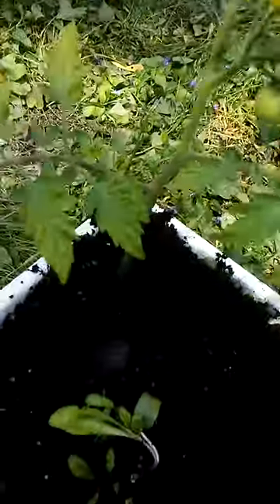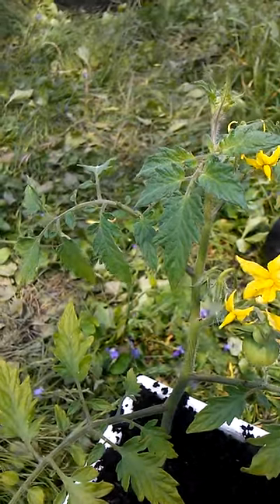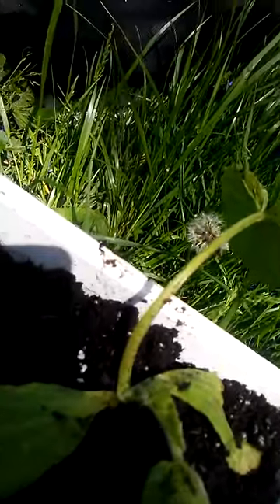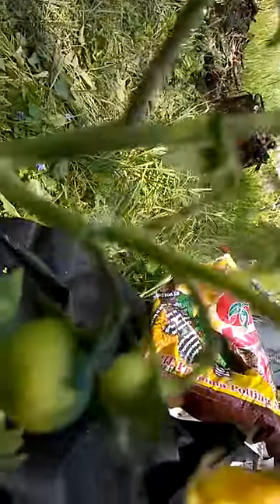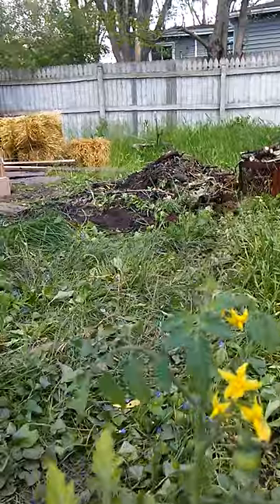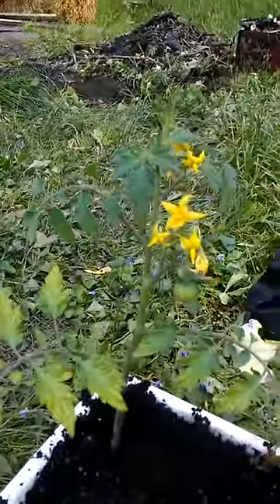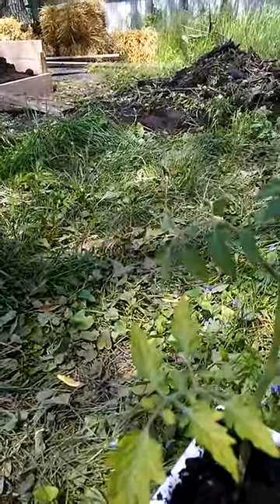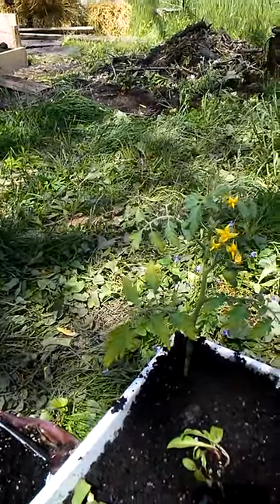Planting Petunias, Tomatoes & Squash|Re-used Planter Project!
Planting my favorite planter. Wish I had bought more at the time! I have never seen this type  before , nor since.

"Blessings of Bounty and May Your Garden always Bring You Joy!"